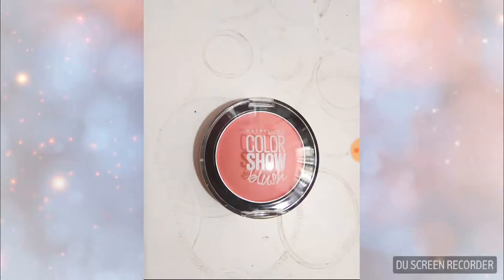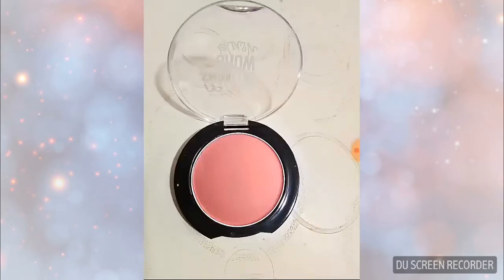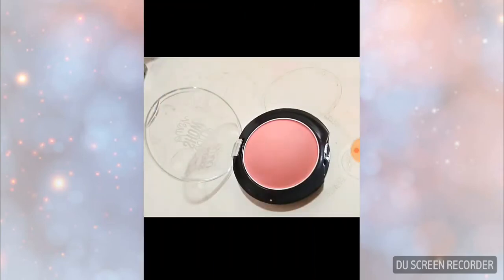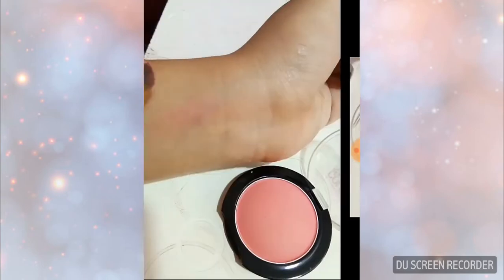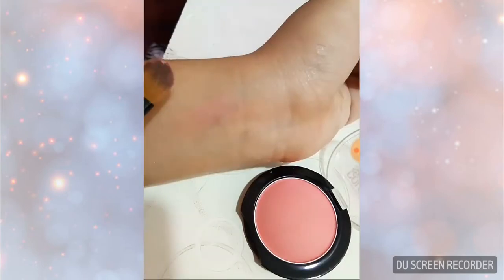Review of Color show blush (fresh coral)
Fresh coral